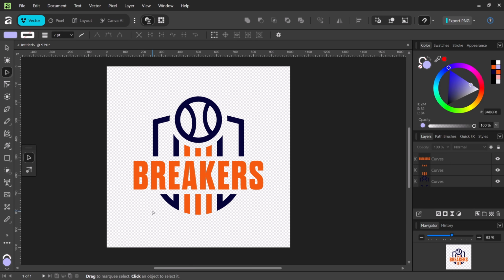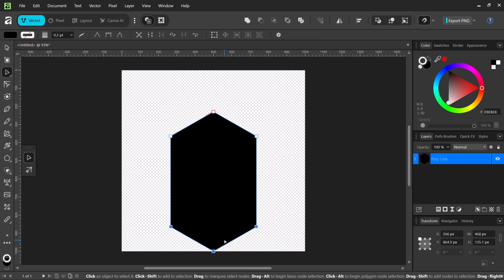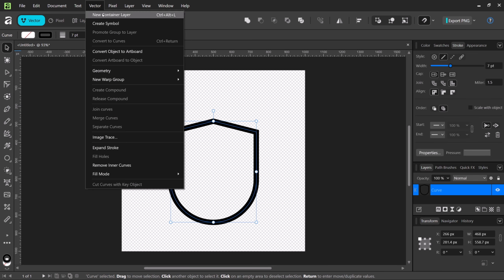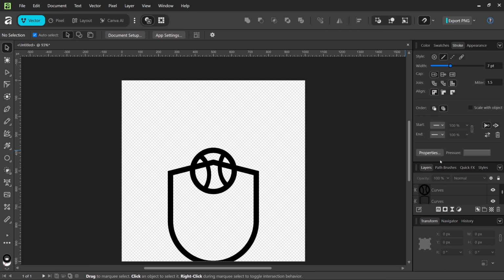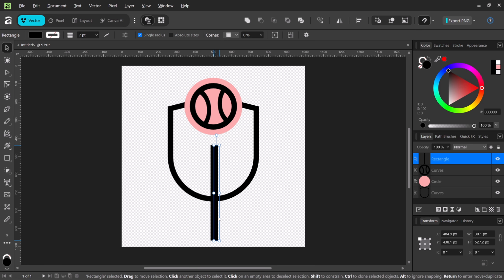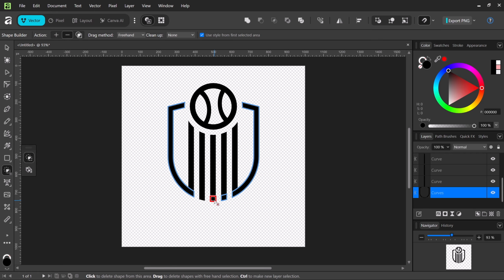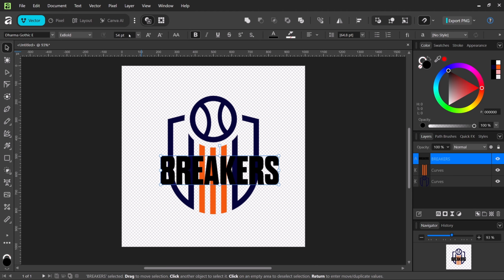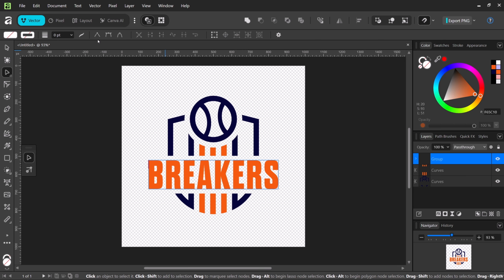Sports Logo Design in Affinity | Full Tutorial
In this step-by-step Affinity tutorial, you'll learn how to create a sports logo using simple vector shapes and powerful design tools. Whether you're a beginner or an experienced designer, this tutorial will help you improve your logo design workflow while learning techniques you can apply to future projects.

In this tutorial, you'll learn:

Creating complex shapes from simple geometric shapes
Using the Shape Builder Tool
Working with Boolean Operations
Expanding strokes into editable vector shapes
Converting text to curves
Aligning and organizing objects
Applying color to a sports logo
Building a clean, scalable vector logo